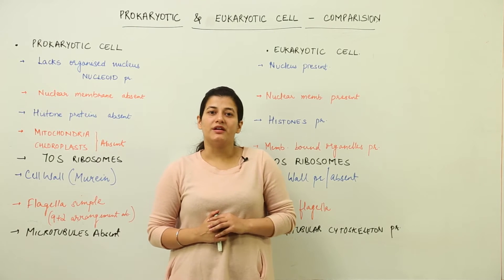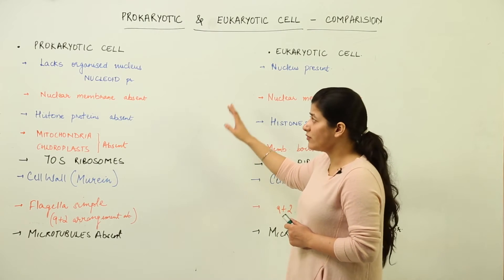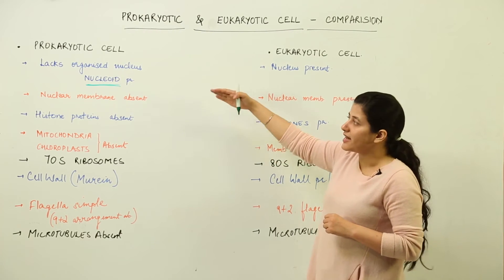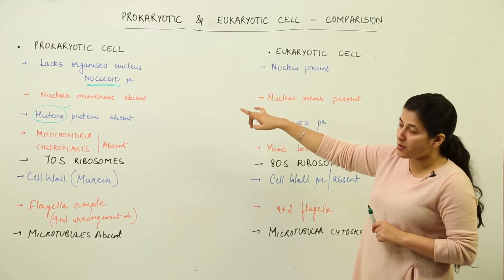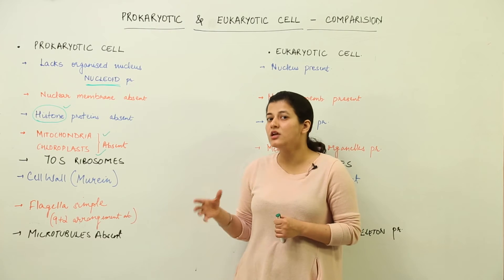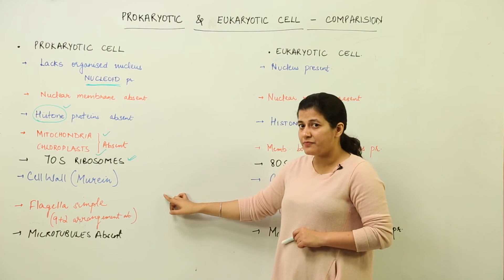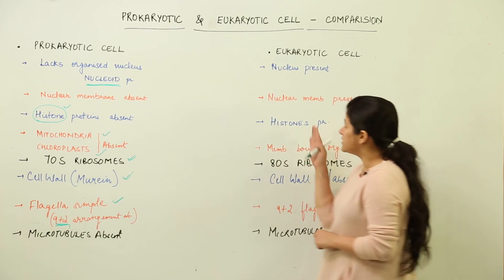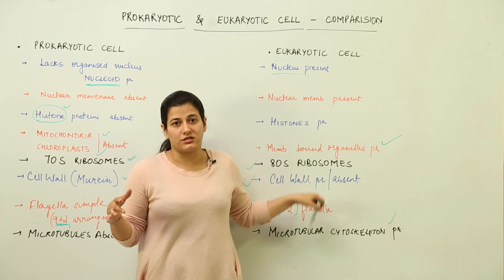IMPORTANT l ICSE CLASS 11 BIOLOGY l SECTION C4 l comparison pro & eukaryotic l L36